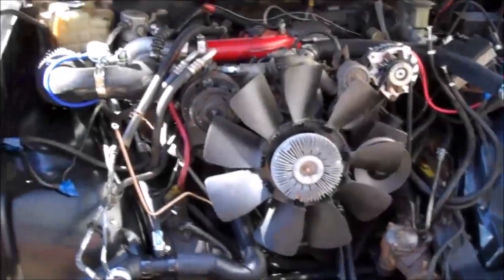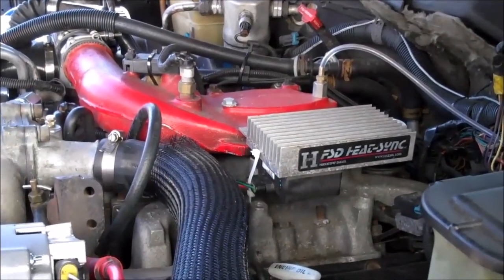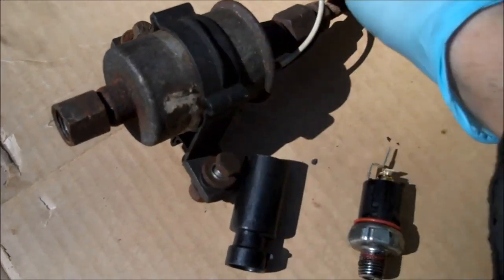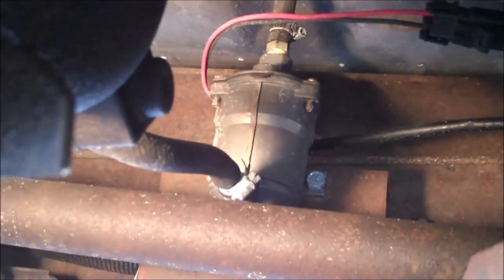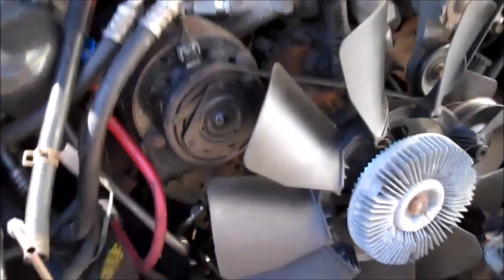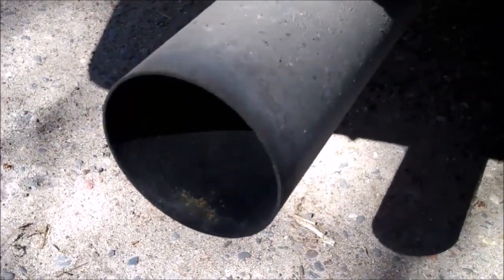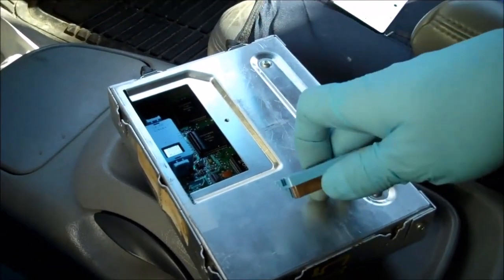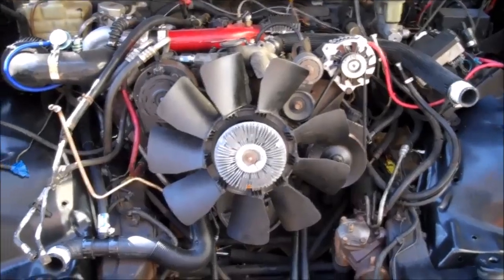6.5 DIESEL ENGINE - HOW TO BOMB PROOF IT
has a great set a of battery cables to replace the WEAK stock ones.